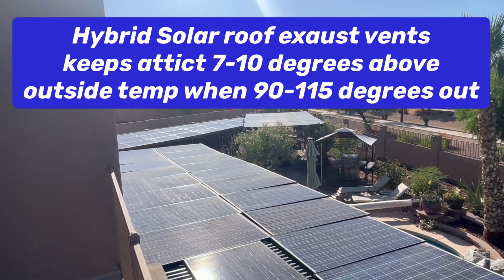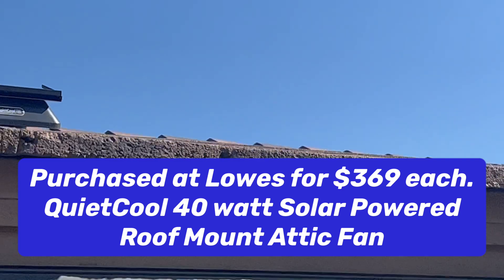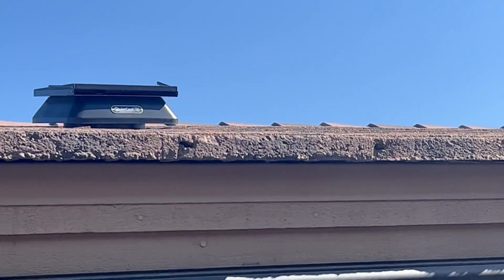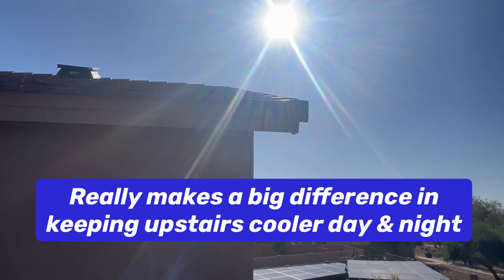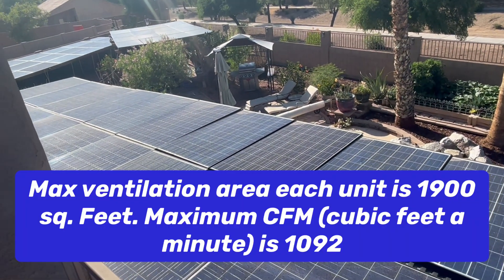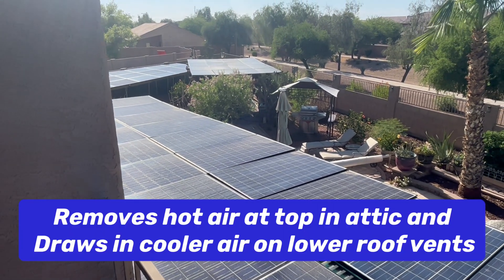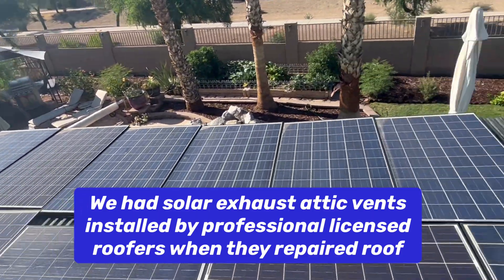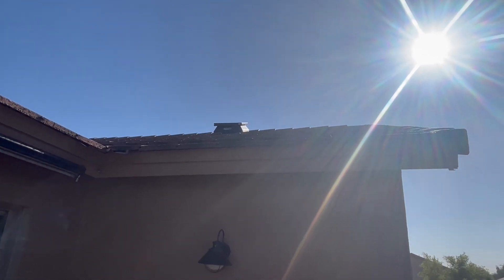DIY solar panel for home. 2 Hybrid Solar powered Roof exhaust attic vents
Purchased QuiteCool 40 watt hybrid roof exhaust attic vents at Lowes.com. $369 each. Had Professional licensed roofers install. Keeps our attic 10 degrees or less above outdoor temperature. Keeps upstairs much cooler day and night. Was 140-180 degrees in summer before solar vents installed. Now 90- 115 degrees in summer. Removes hot air at top in attic and draws in cooler outside air in lower roof vents.